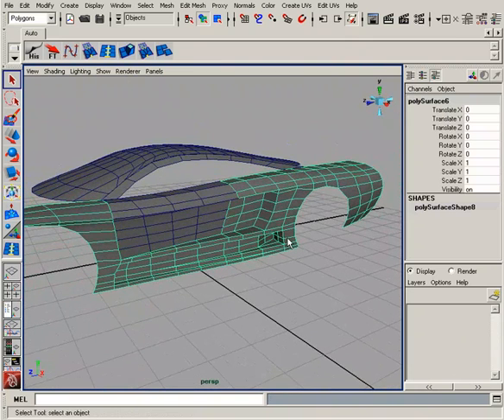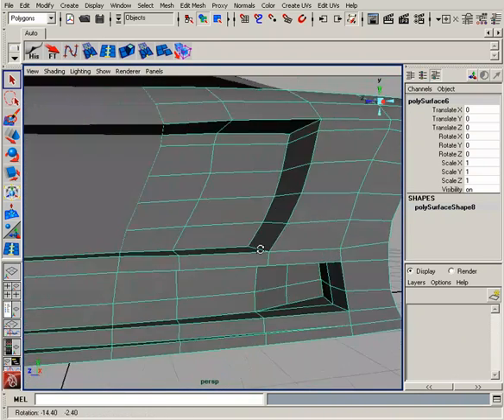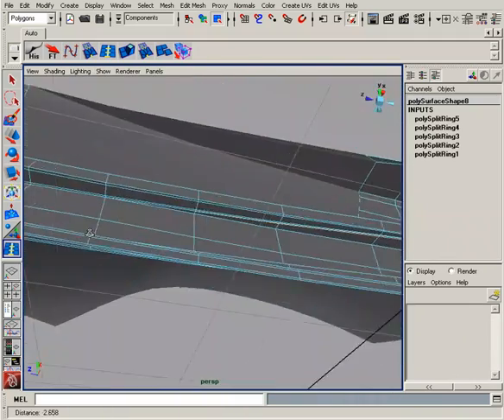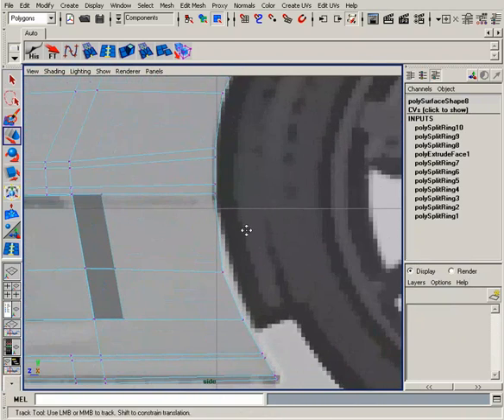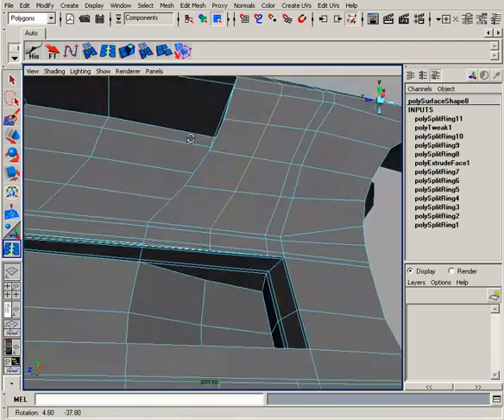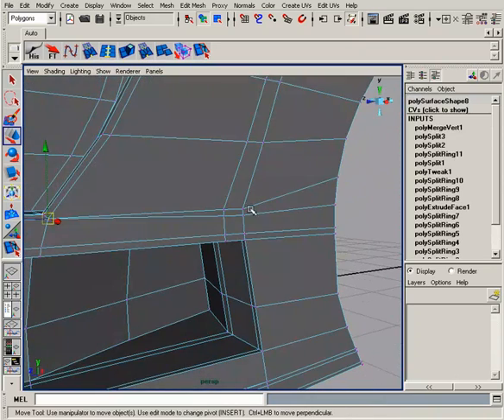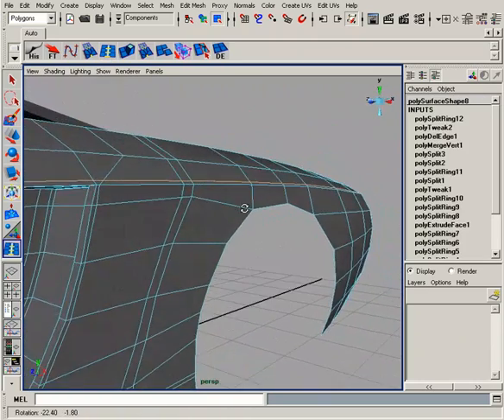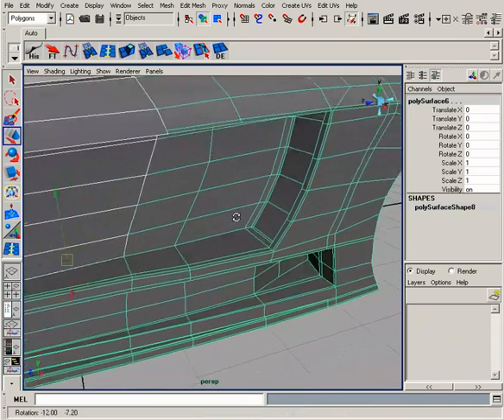modelado de carro en maya 3d 13/14 cd1